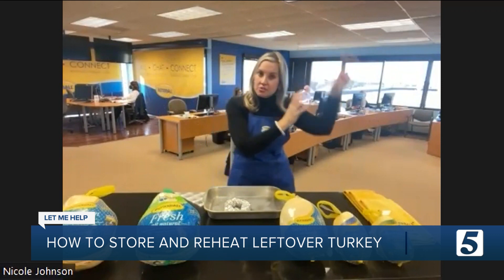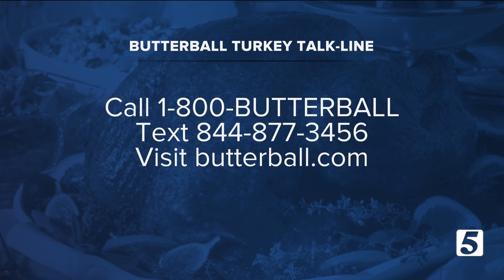Let Me Help: Store and reheat our leftover turkey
It's going to be a delicious Thanksgiving dinner for many families, and we want your leftovers to be just as tasty. Nicole Johnson with Butterball's Turkey Talk-Line helps us store and reheat our leftover turkey.